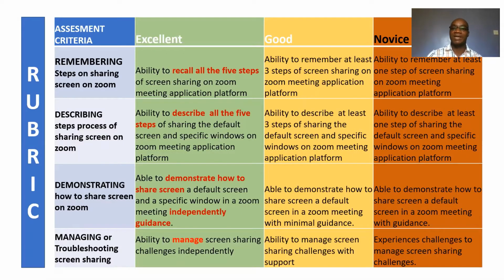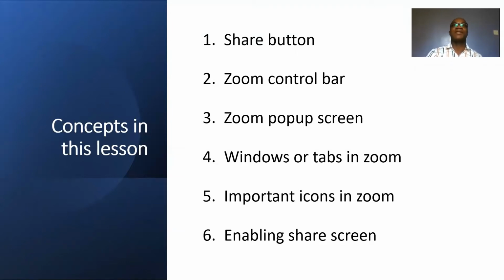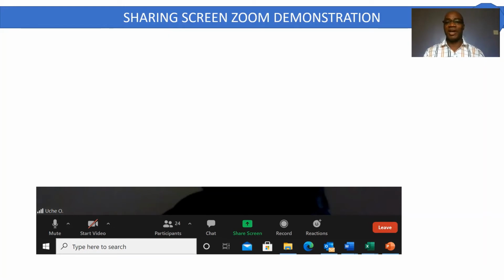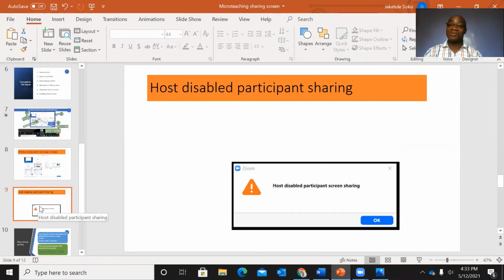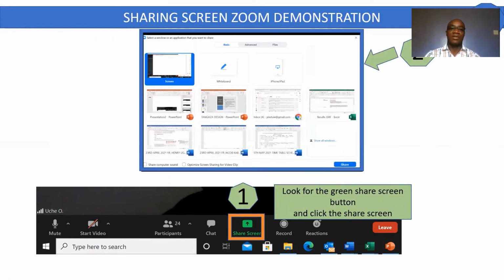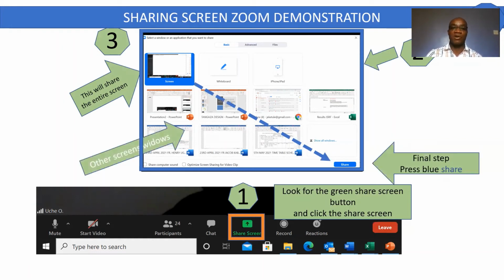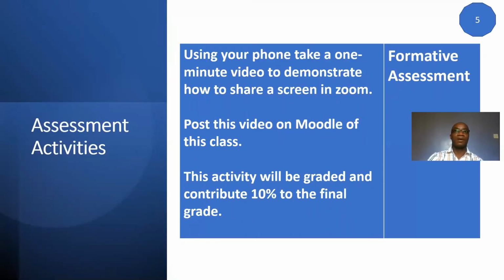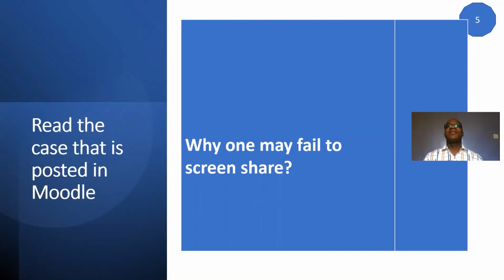Screen Sharing Lesson Microteaching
Zoom screen sharing Lesson